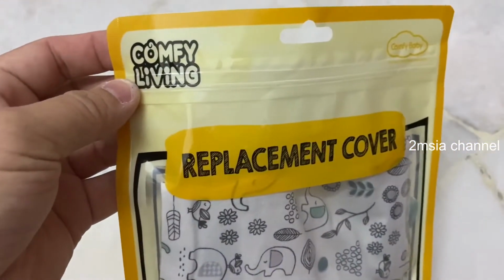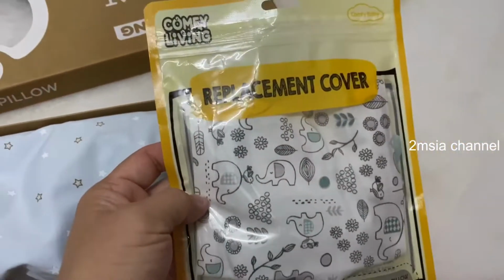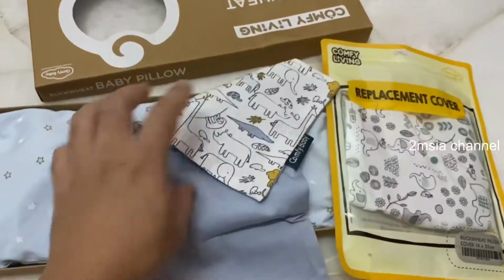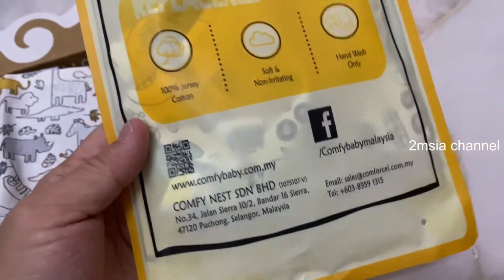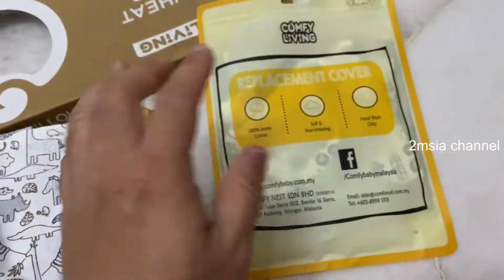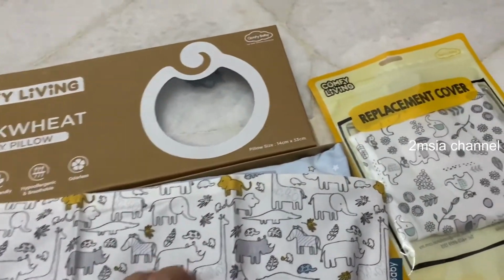Buckwheat Baby Pillow Replacement Cover Comfy Living